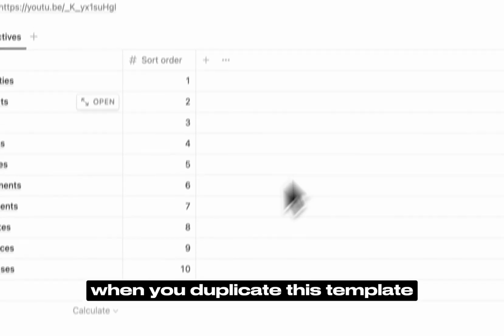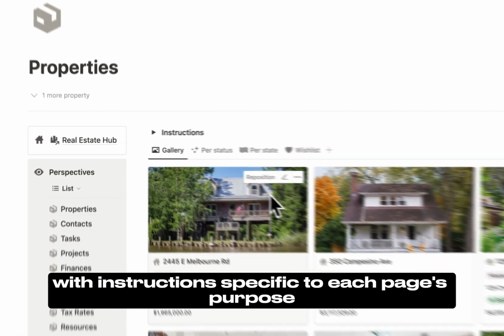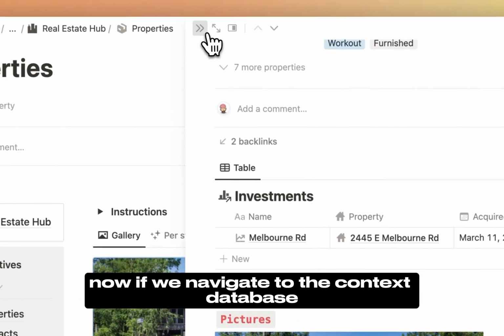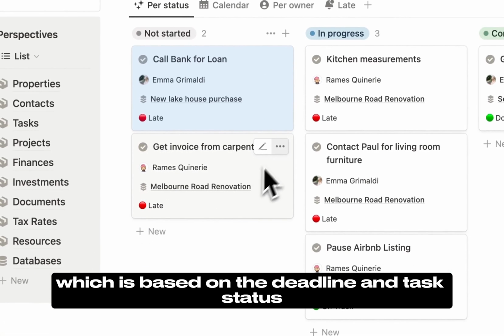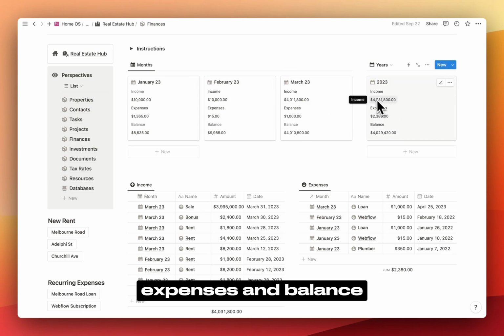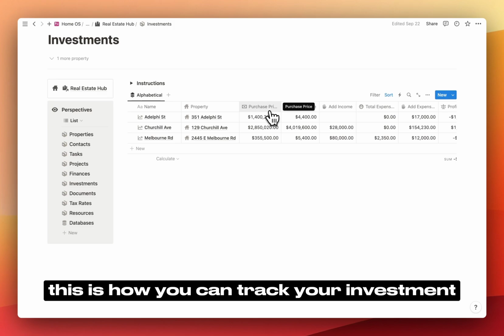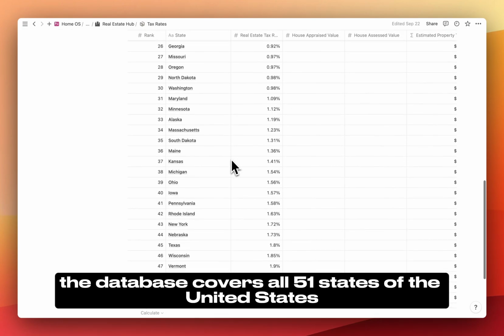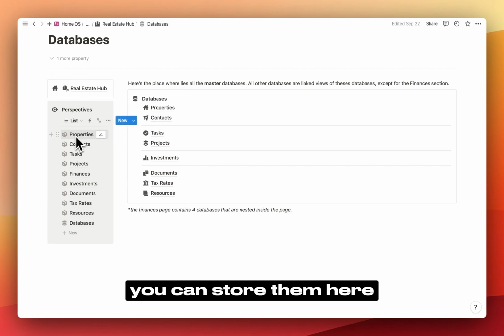Notion Real Estate Template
The Real Estate Hub Notion template is an all-in-one dashboard that helps you keep track of your properties, investments, finances, tasks, projects & more. Basically, anything related to your real estate business.